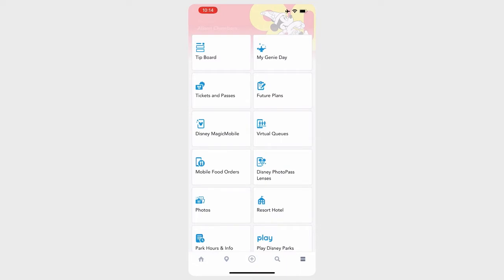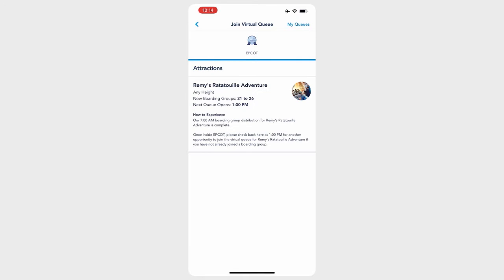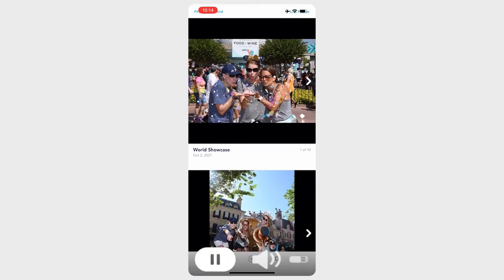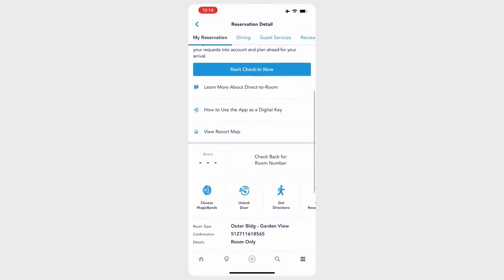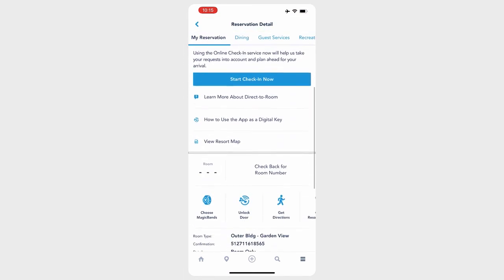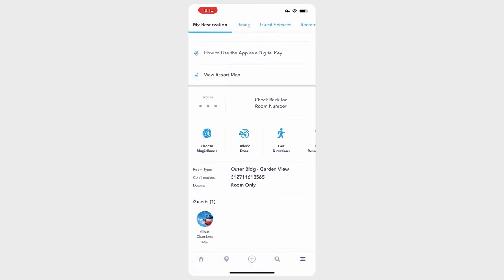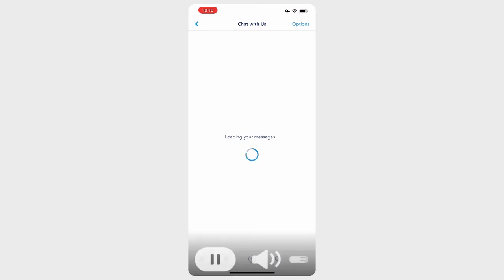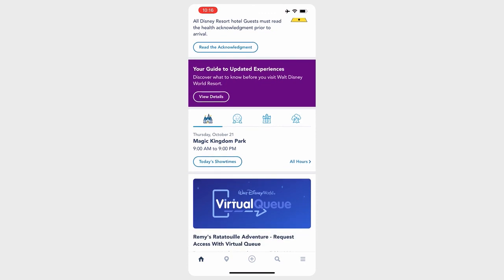Guide to My Disney Experience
A step-by-step guide to the most beneficial features in your My Disney Experience app